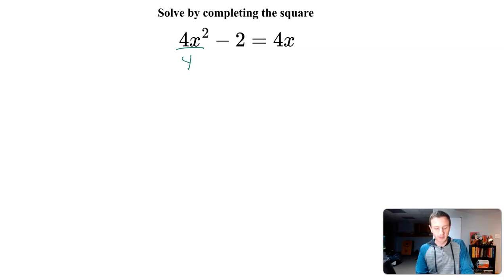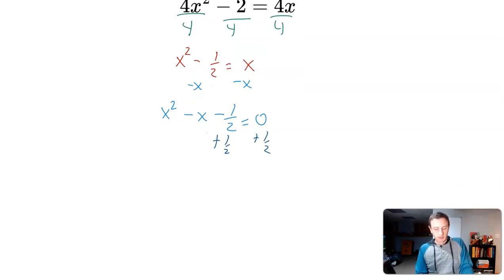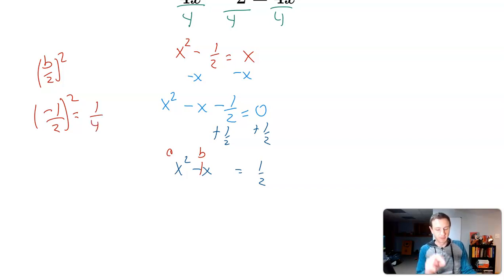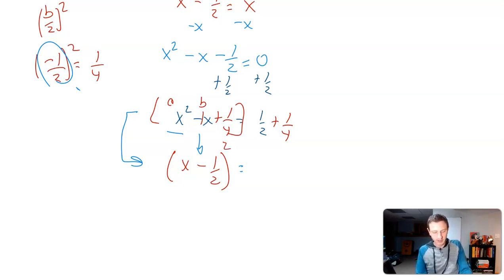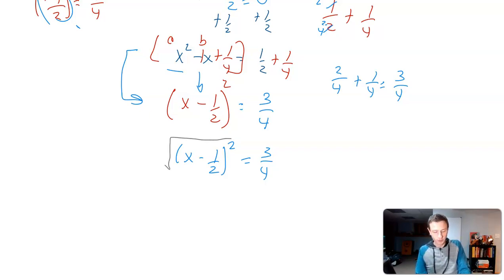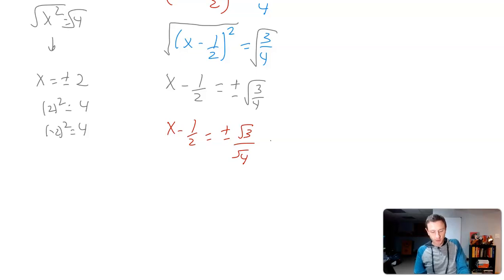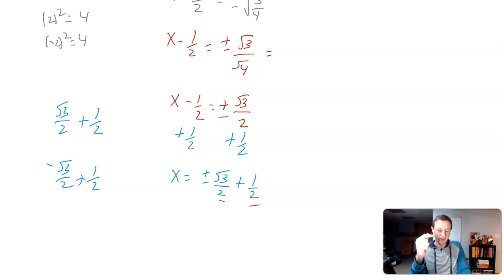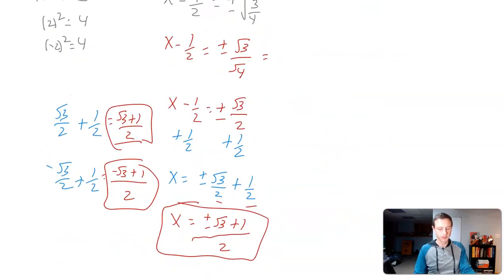Solve by Completing the Square 4x^2-2=4x!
I solve this problem by completing the square. I walk through the entire process and explain what needs to happen and how it needs to happen.